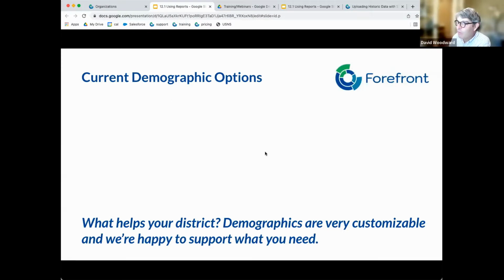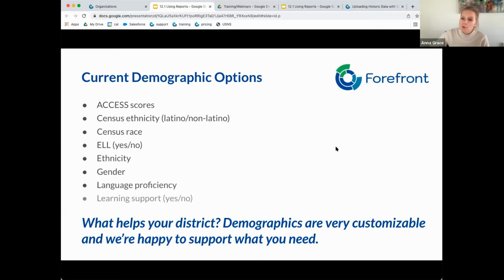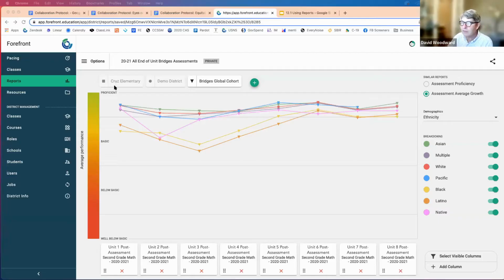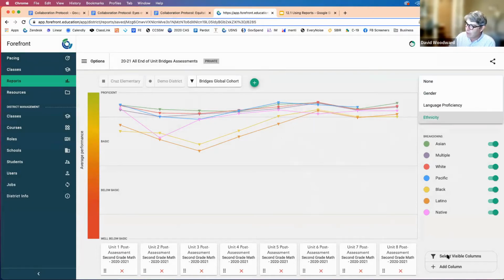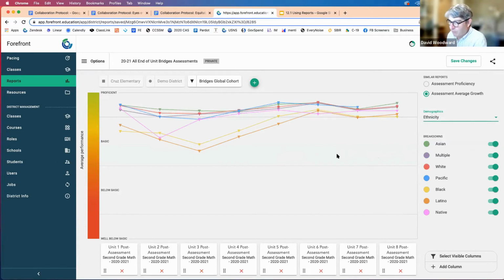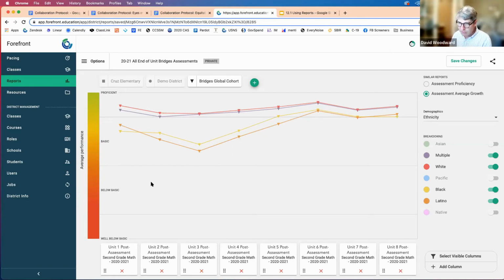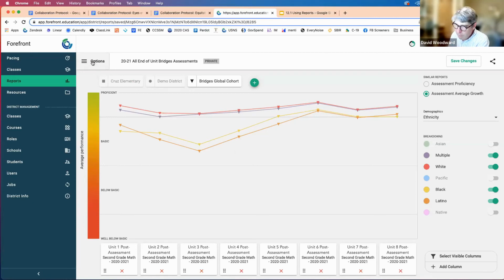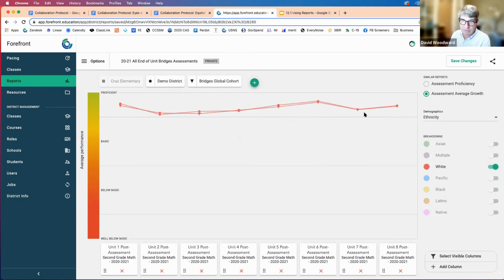Equitable Success Data Discussion